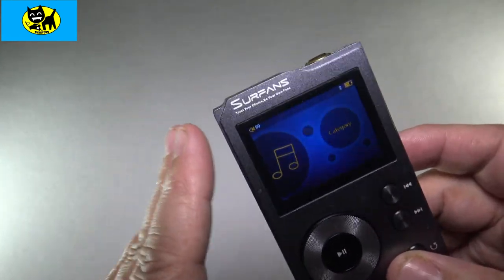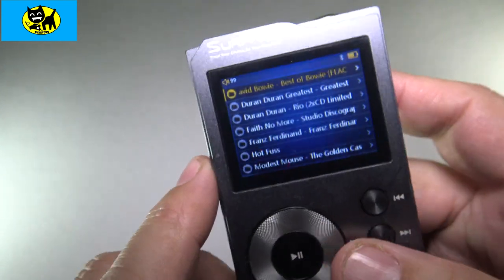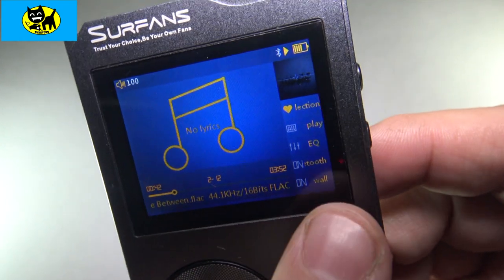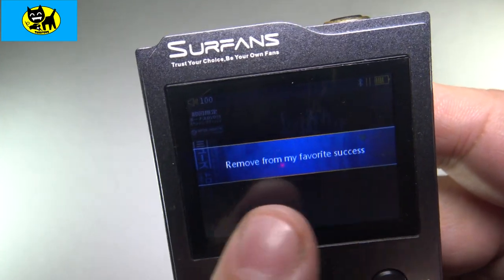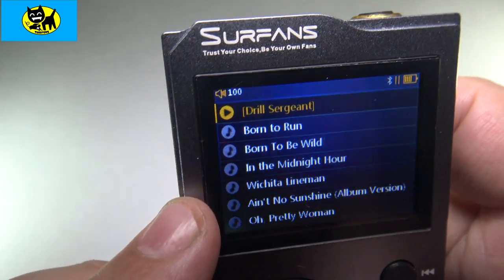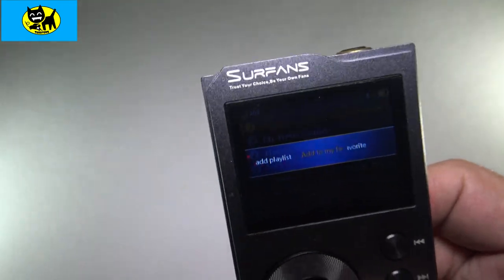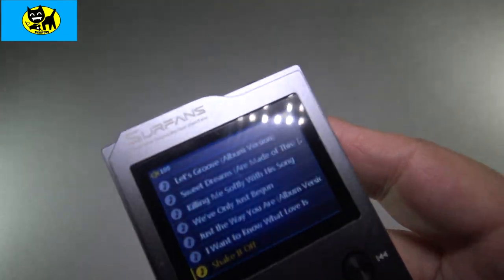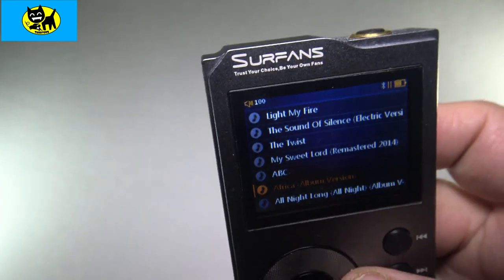Surfans F20 HiFi MP3 Player - HOW TO make a Playlist (and music file options) BY REQUEST FOLLOW UP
How to make playlists on a Surfans F20 HiFi MP3 Player with Bluetooth, Lossless DSD High Resolution Digital Audio Music Player, High-Res Portable Audio Player with 32GB Memory Card, Support up to 256GB Buy Surfans Here (Amazon Link)